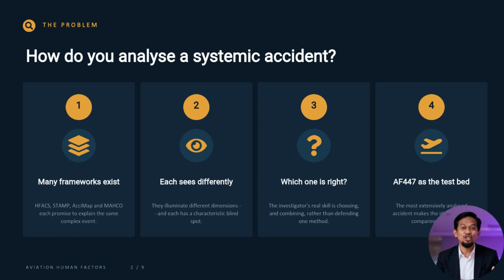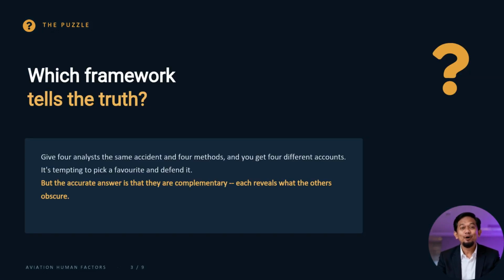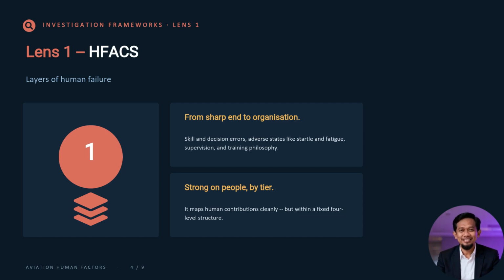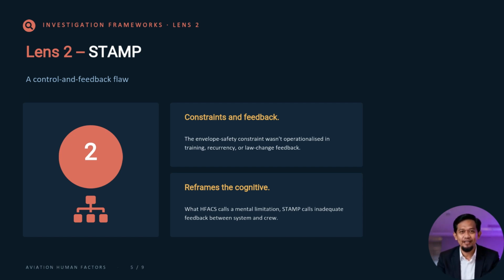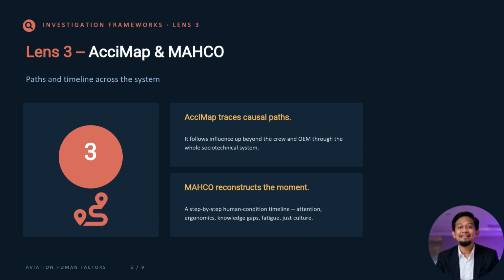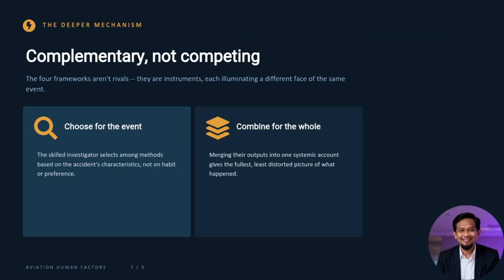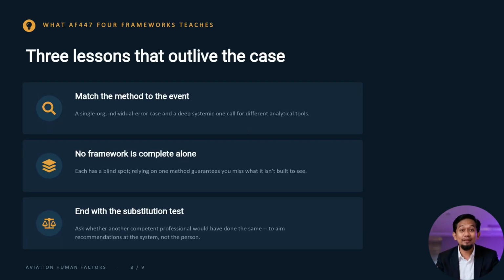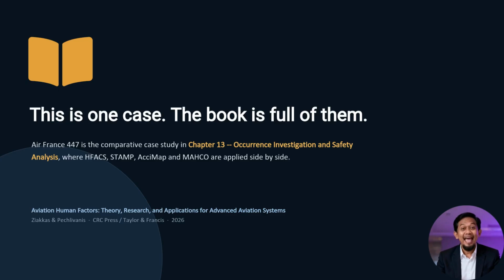Aviation Human Factors Case Study Chapter #13 "One Accident, Four Lenses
Give four analysts the same accident and four methods, and you get four different accounts. Which framework tells the truth? This video puts Air France 447 — the most extensively analysed accident in modern aviation — through HFACS, STAMP, AcciMap and MAHCO side by side, asking what each reveals and what each hides.

HFACS maps the layers of human failure from the sharp end to the organisation. STAMP reframes the same facts as a control-and-feedback flaw. AcciMap traces causal paths across the whole sociotechnical system, while MAHCO reconstructs the human condition of the event moment by moment. The answer is not to pick a favourite: the frameworks are complementary instruments, and the investigator’s real skill is choosing and combining them — then finishing with the substitution test, so recommendations aim at the system, not the person.

Comparative case study of Chapter 13 — Human Factors in Occurrence Investigation and Safety Analysis, from Aviation Human Factors: Theory, Research, and Applications for Advanced Aviation Systems (Ziakkas & Pechlivanis, CRC Press / Taylor & Francis, 2026).

📖 This video is part of the official case-study companion playlist to Aviation Human Factors: Theory, Research, and Applications for Advanced Aviation Systems, by D. Ziakkas & K. Pechlivanis (CRC Press / Taylor & Francis, 2026).